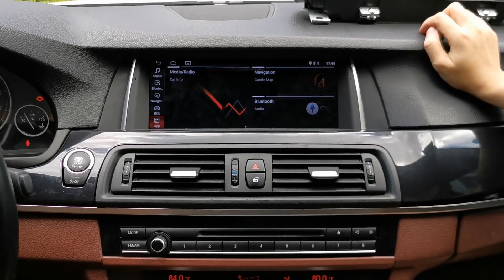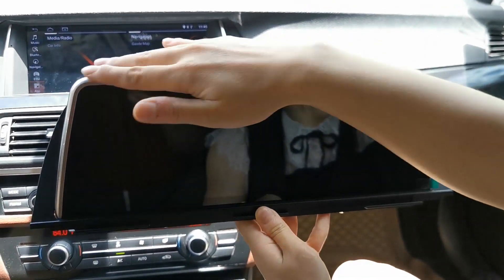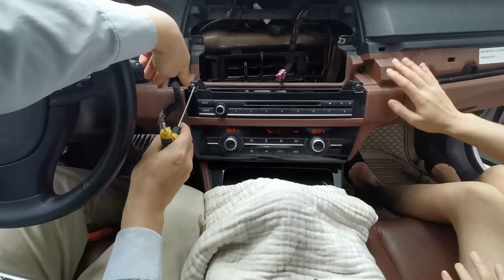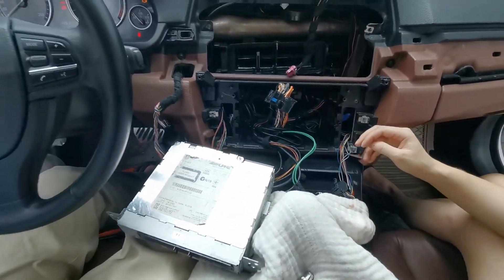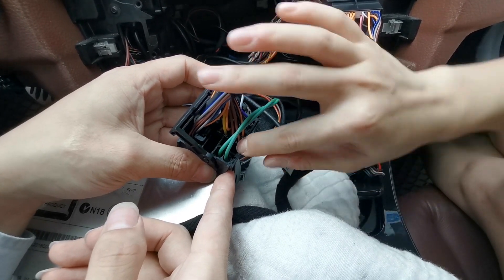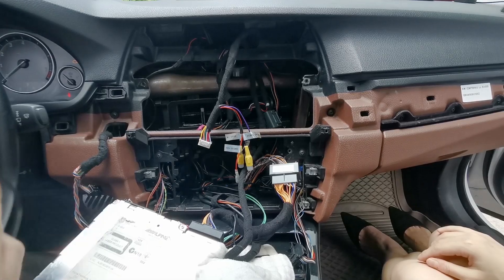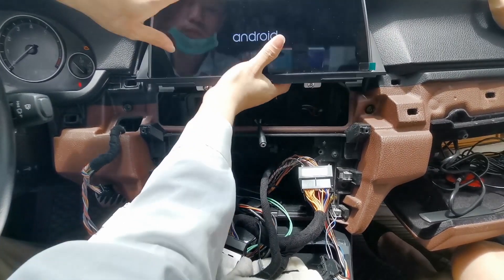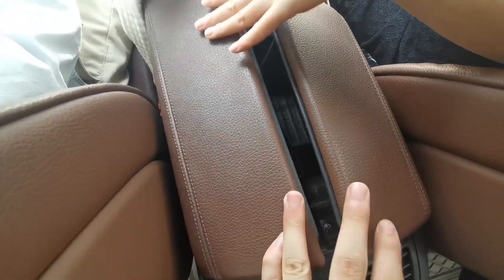NEW STYLE Android radio For BMW F10 installation video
LINK TO Buy